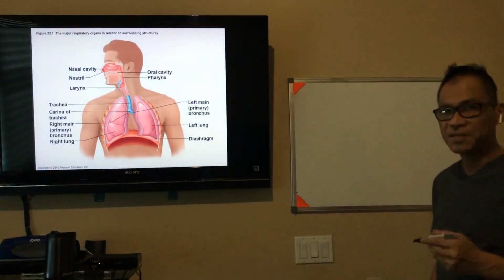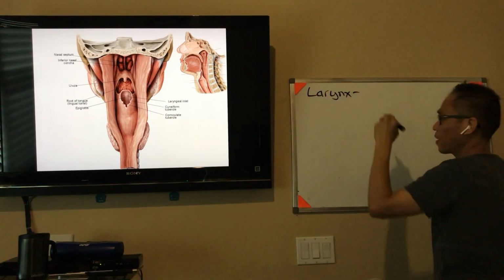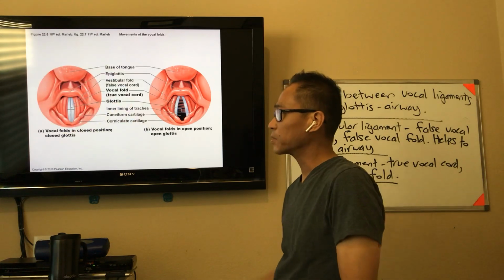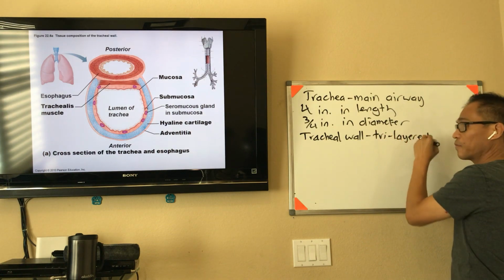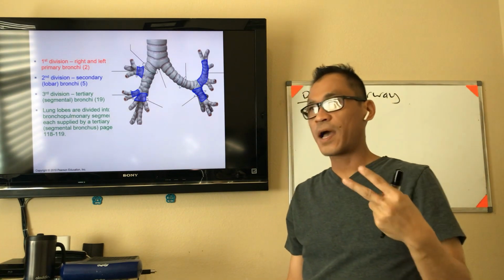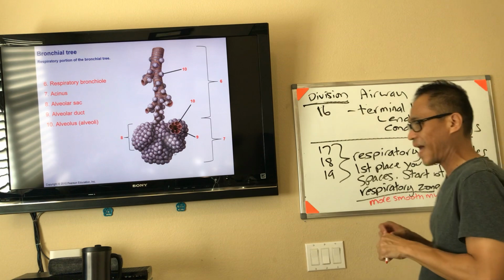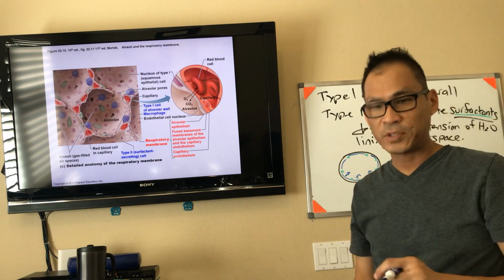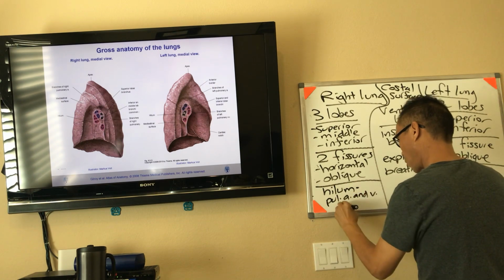Lecture 24- Respiratory Anatomy